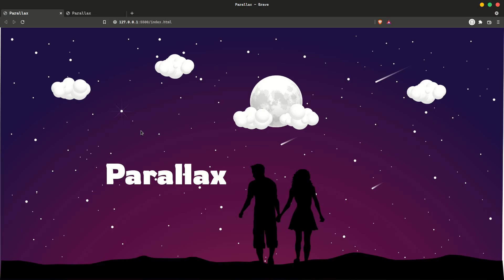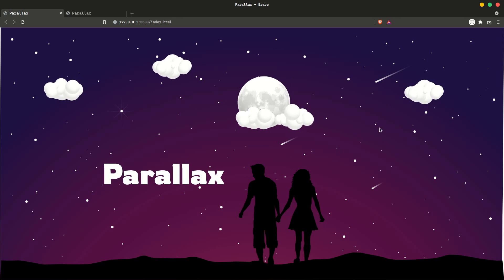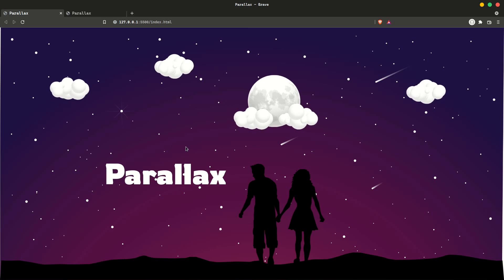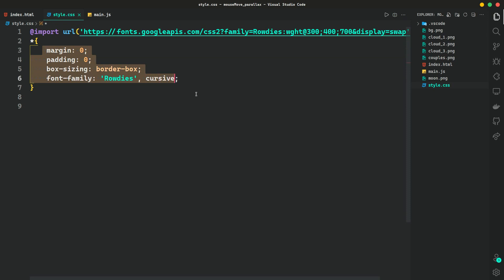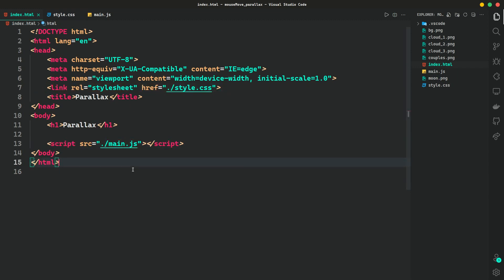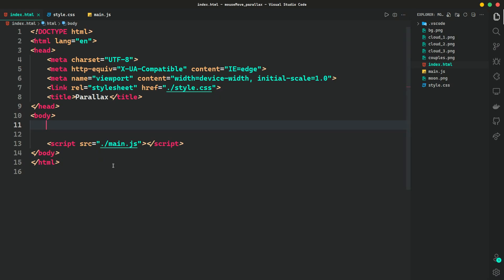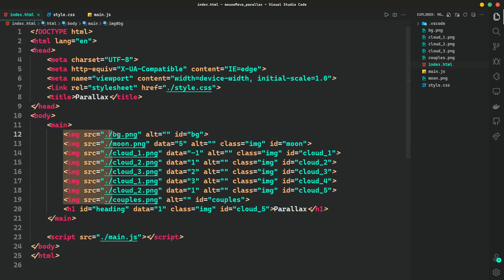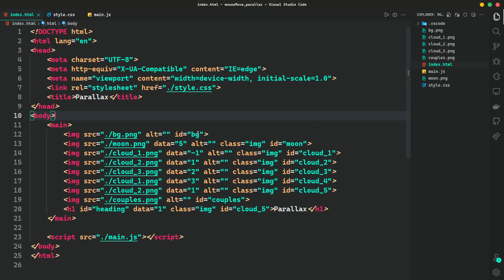How to create parallax effects using HTML, CSS and JS | Tutorial for beginners.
In this tutorial, you will learn how to make this attractive and beautiful parallax effects  HTML, CSS and Javascript.
Also, drop a comment and share your opinion for the next video.

parallax effects

Landing pages